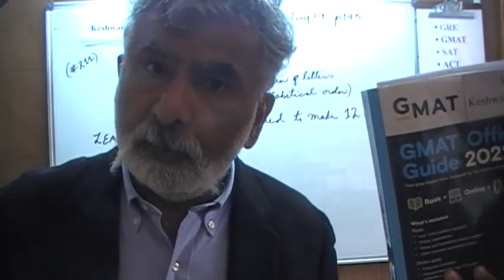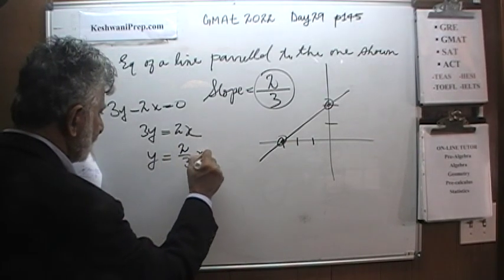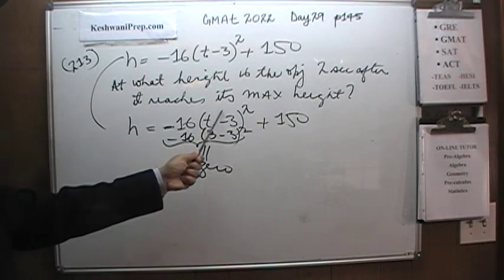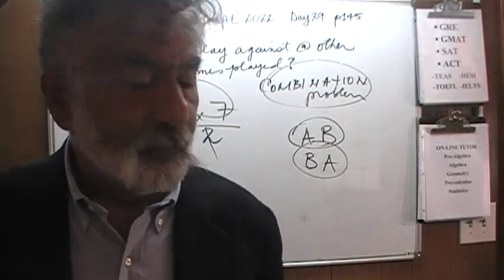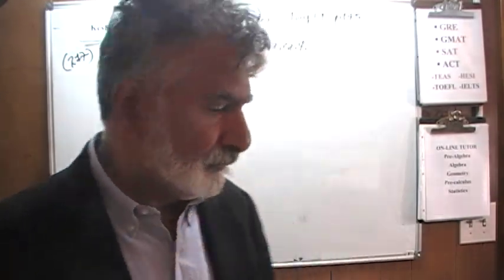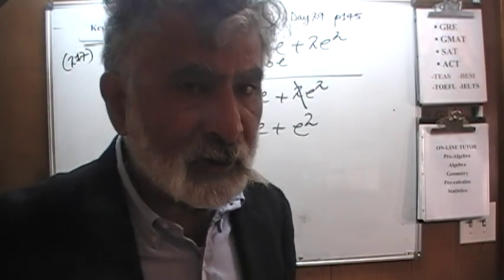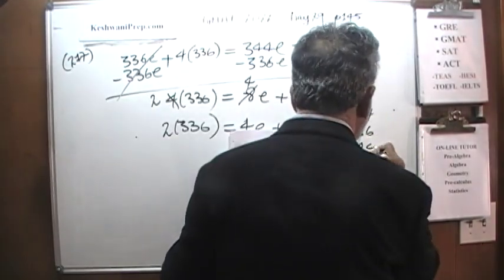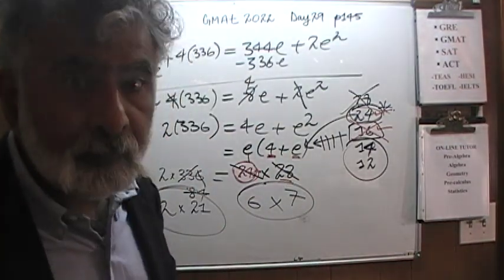GMAT 2022 Official Guide PS211-217 Online Math Prep Tutor GRE, SAT, ACT, TEAS, HESI KeshwaniPrep.com